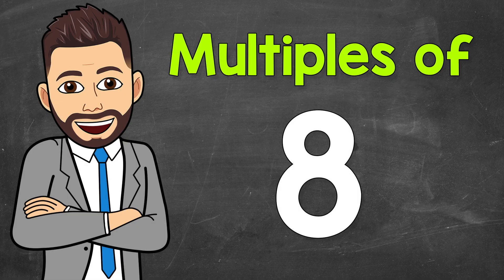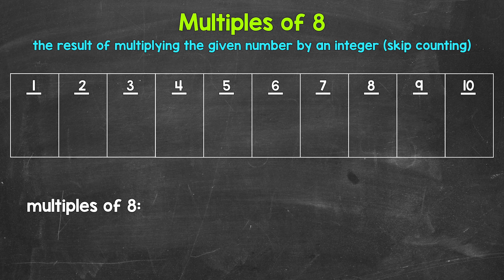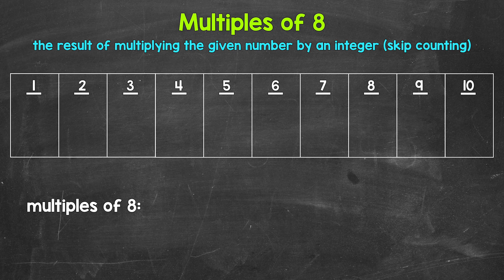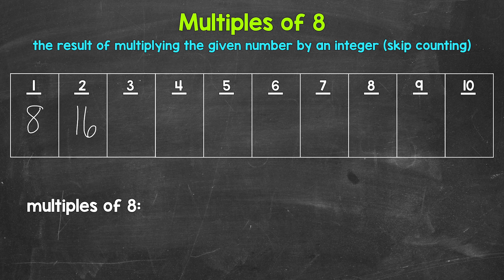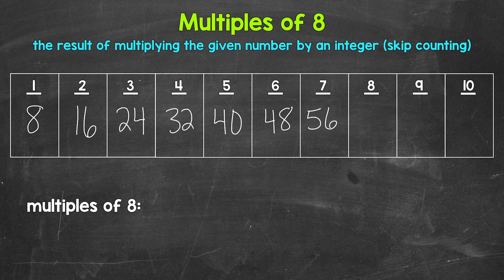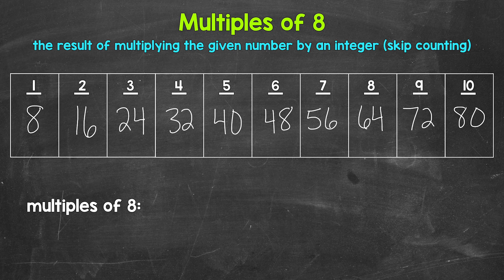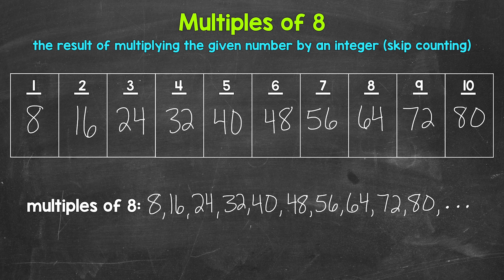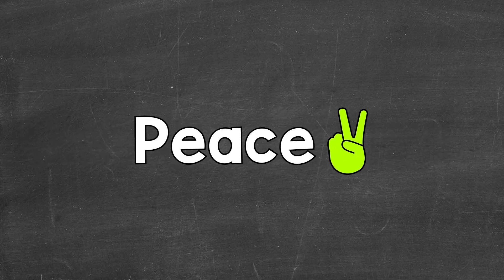Multiples of 8 | Math with Mr. J